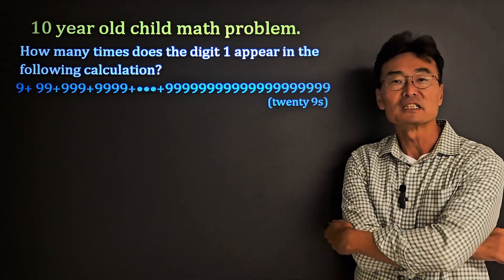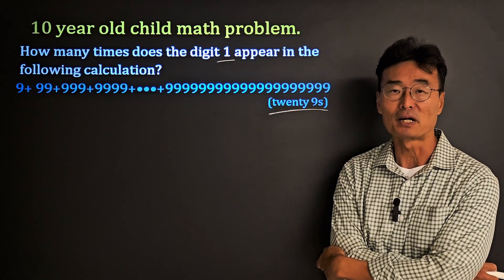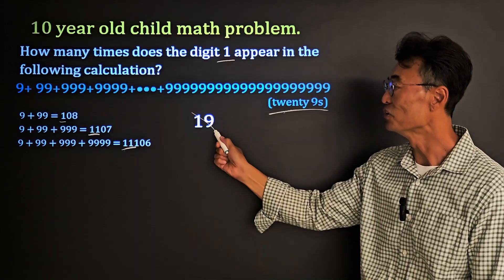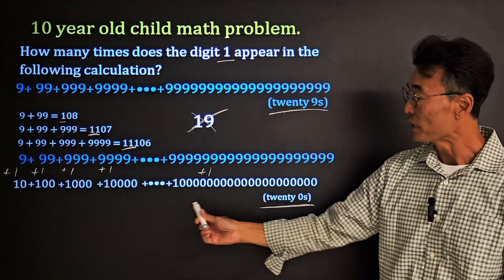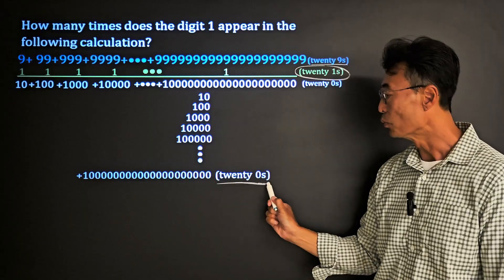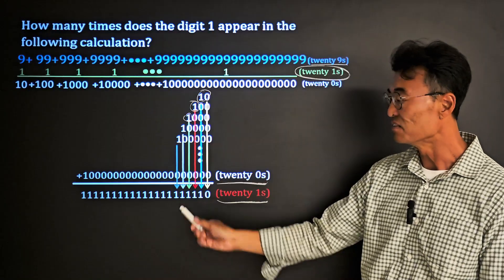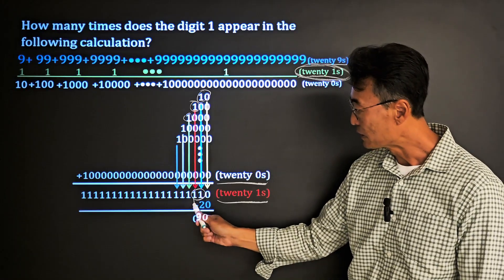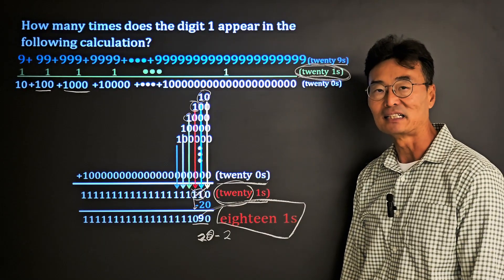How many 1s are there?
This problem was given to children 7 to 10 year old in South Korea.
Kids have to take an entrance exam to attend tutoring centers for advanced math in South Korea.
This problem was on the entrance exam to one of the tutoring centers in Seoul.